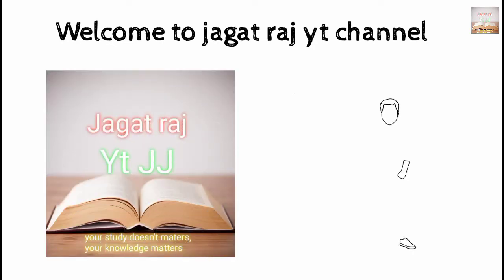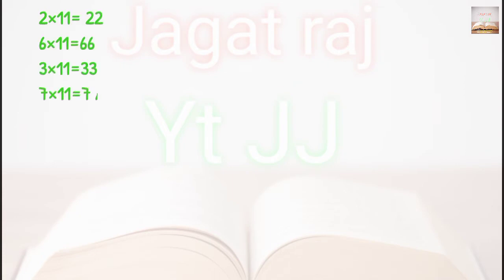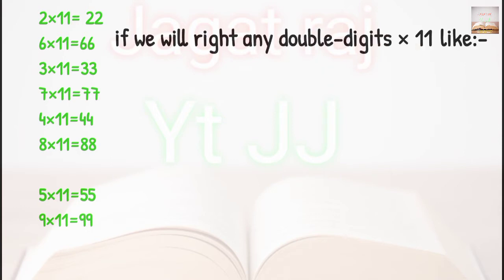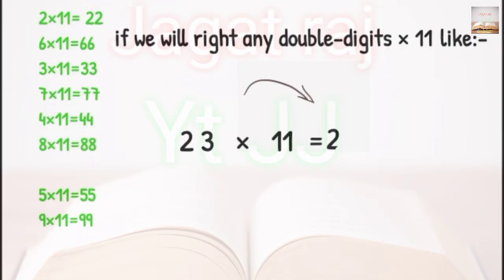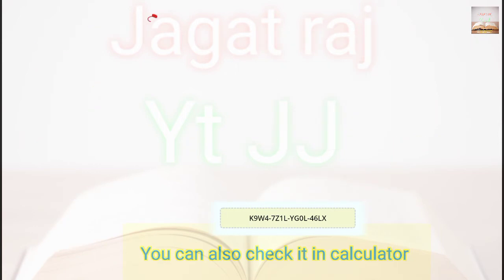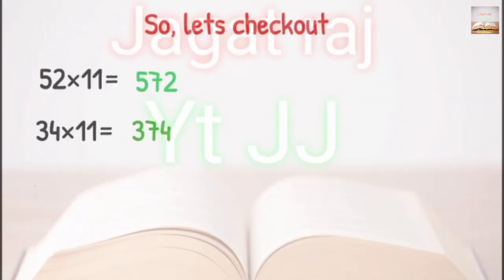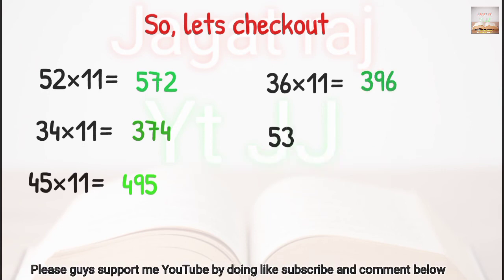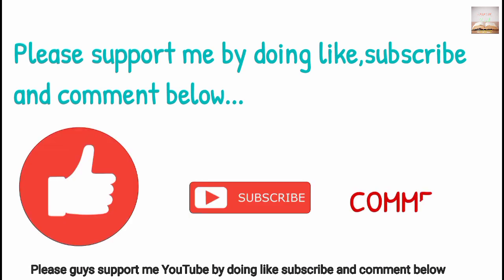Vedic Maths Trick on 11 × _ _|| Any two digit numbers || jagat raj yt channel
Redeem code:- given at middle of video  worth Rs.249/-
those who will watch this video first will get the redeem code...😉

\_  SOLVED!!! _/

\_  SOLVED!!! _/

\_  SOLVED!!! _/

\_  SOLVED!!! _/

\_  SOLVED!!! _/

\_  SOLVED!!! _/

\_  SOLVED!!! _/

\_  SOLVED!!! _/